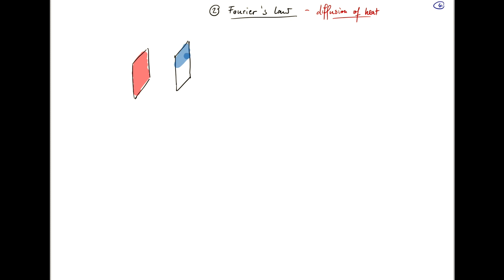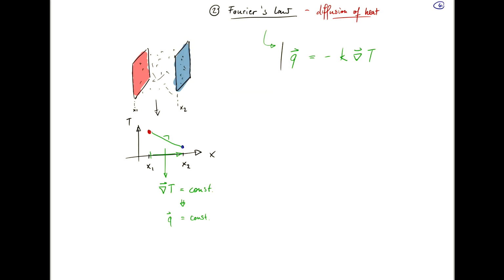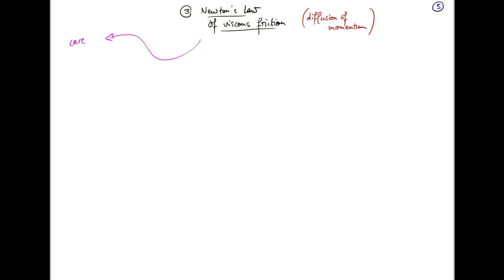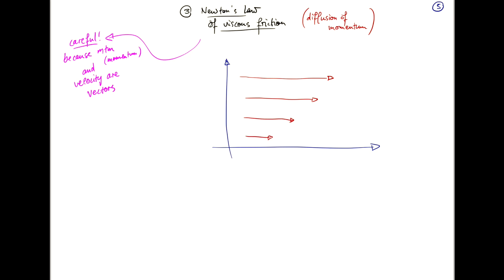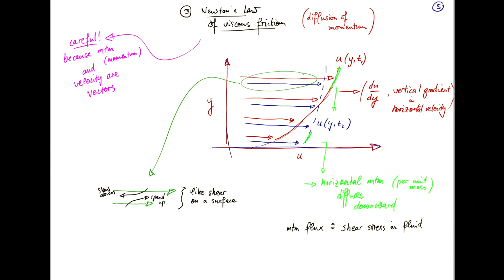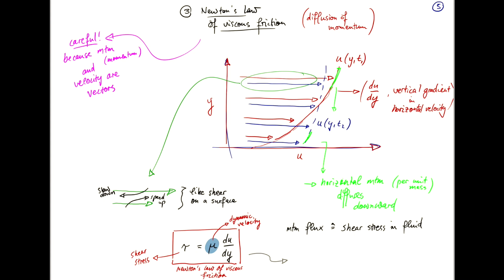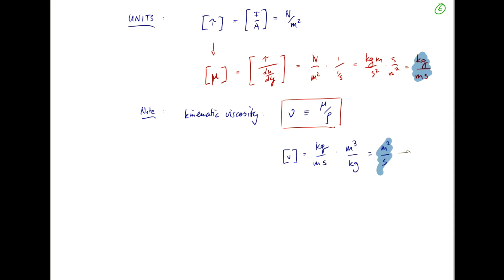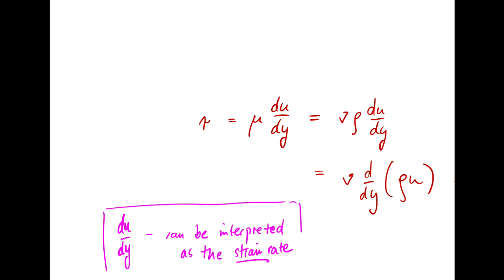Molecular Transport 3 - Heat and Momentum Diffusion